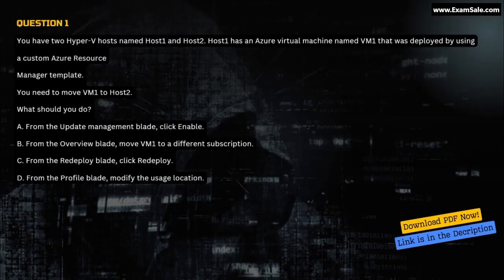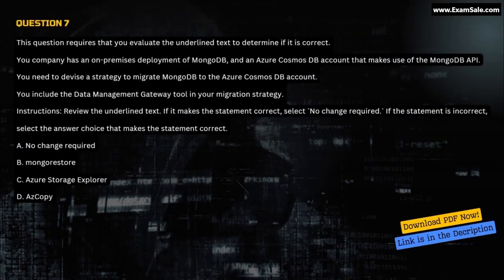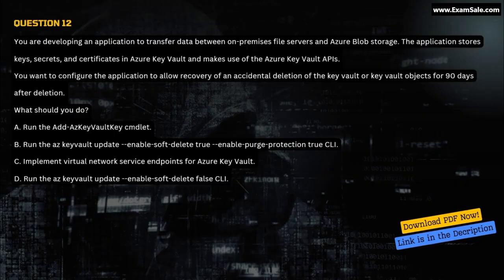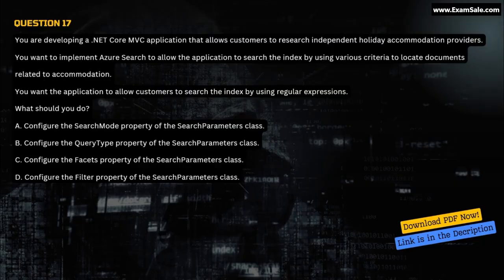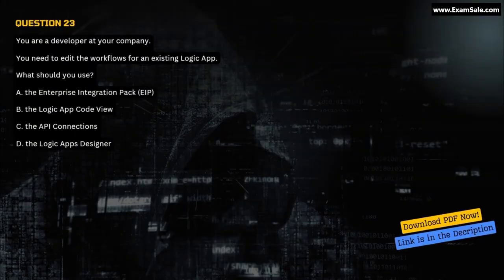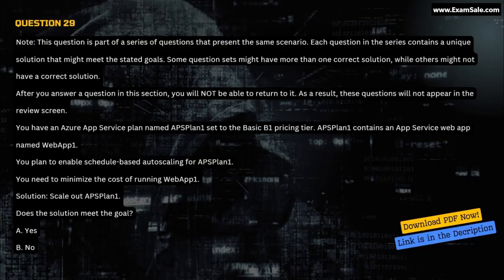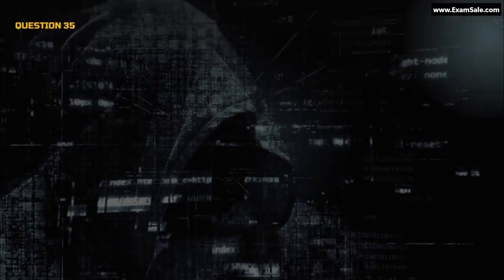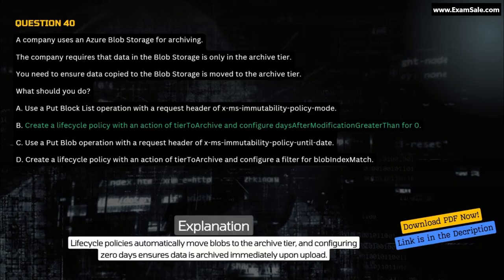🚀 CRACKED AZ 204 Exam in Just 6 Hours! Developing Solutions for Microsoft Azure Guide + Free PD